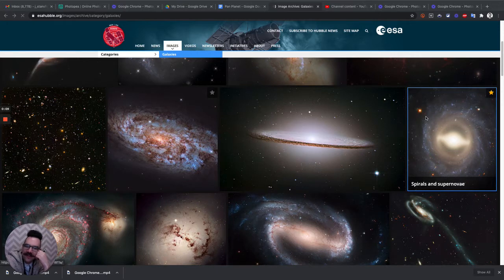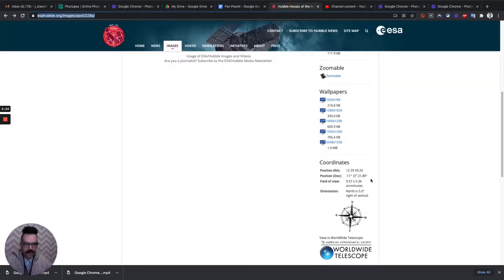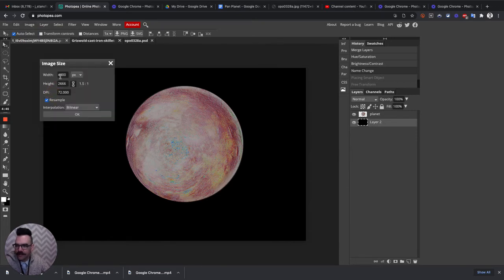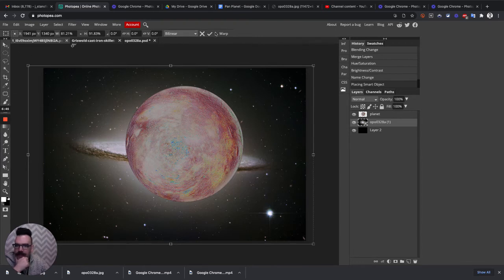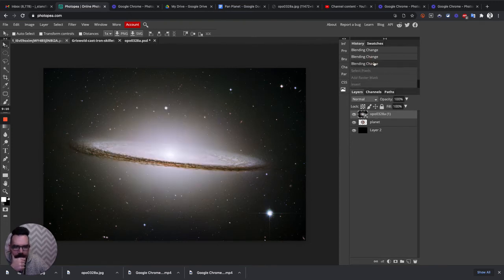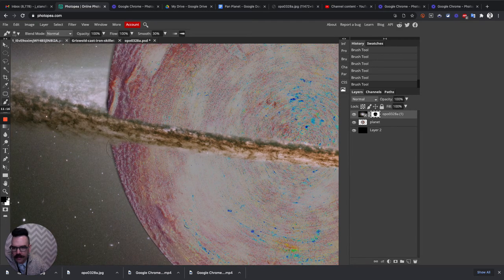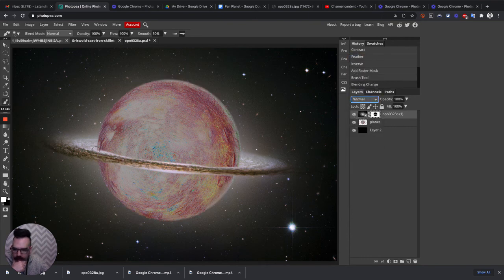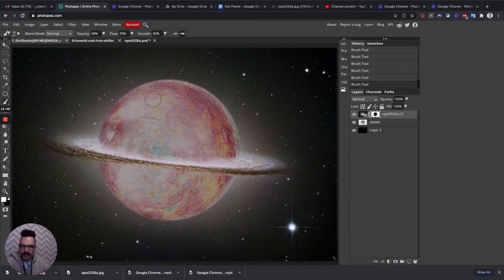Inserting a galaxy into your Pan Planet images